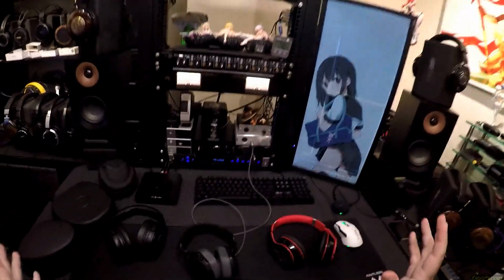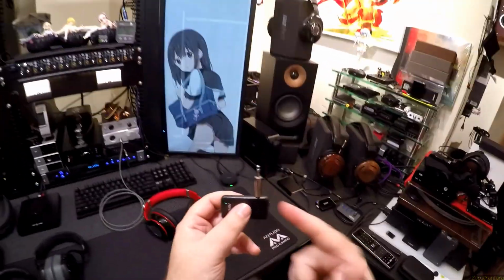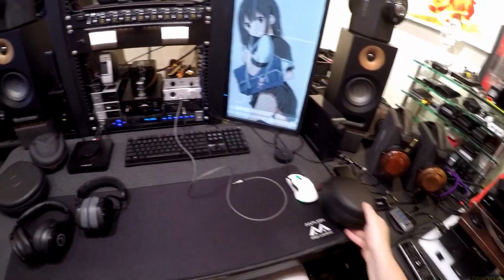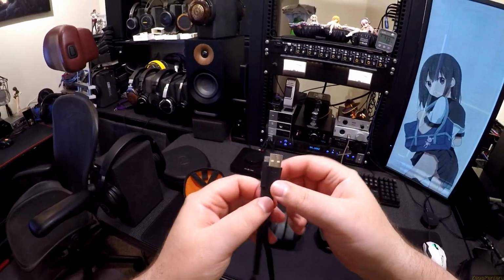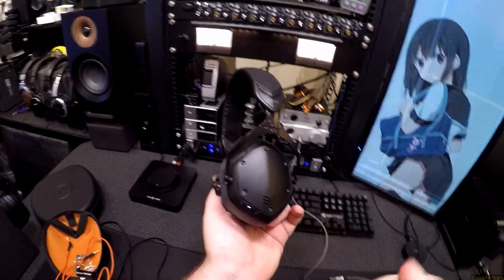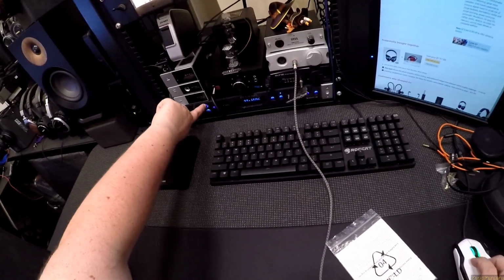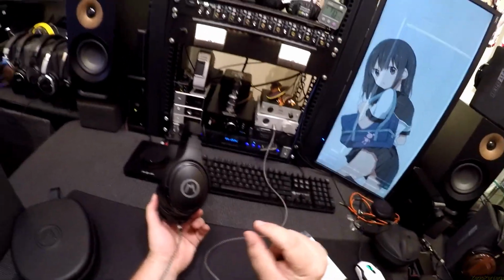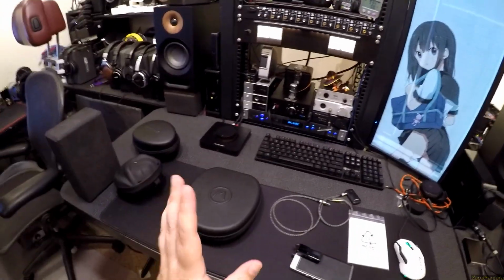Z Review - BT-Cans (Mpow vs Vmoda vs M&O)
-- The M&O's
-- The V-Moda's
-- The MPOW's

MPOW PORTABLE ADAPTER
MPOW BASE TRANSMITTER
FiiO BTR3 ADAPTER
Vmoda XL pads (in Black)
RBH Ultimate Aux Cable